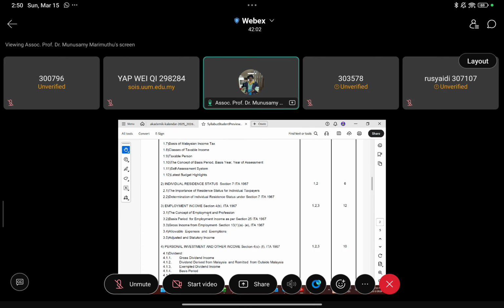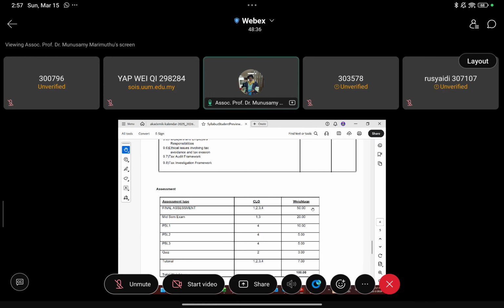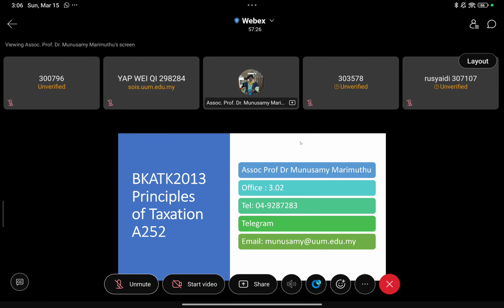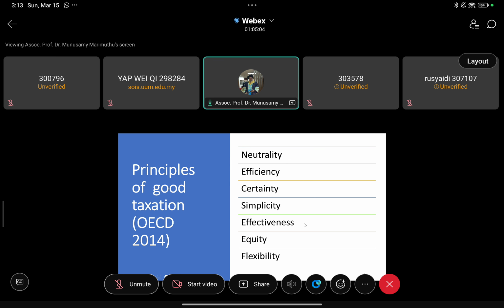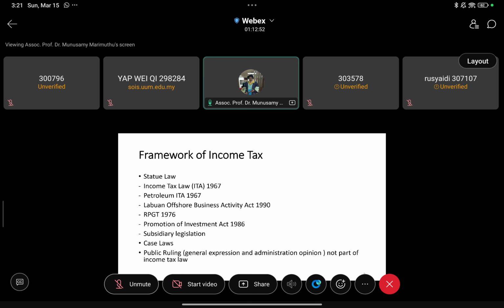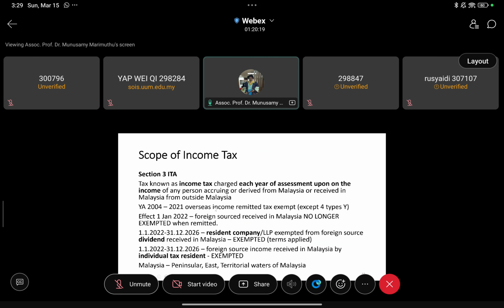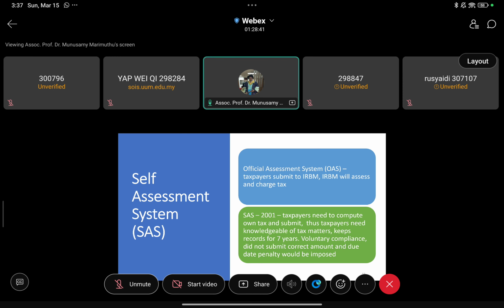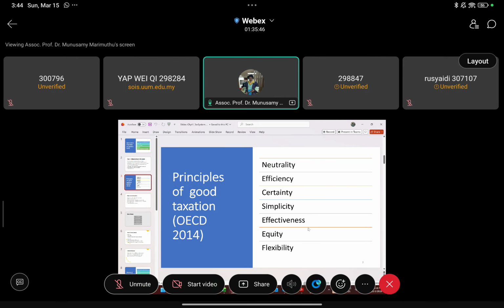May 23, 2026